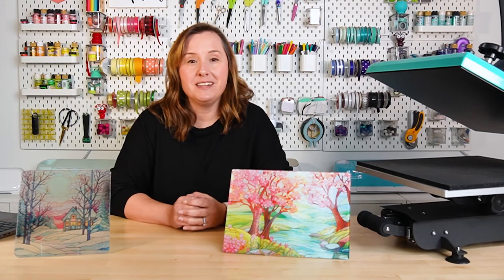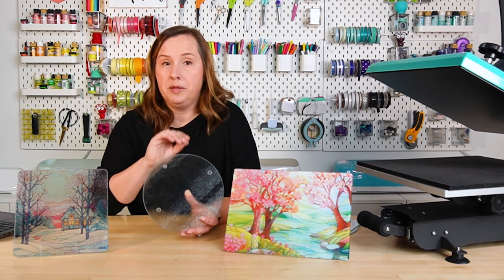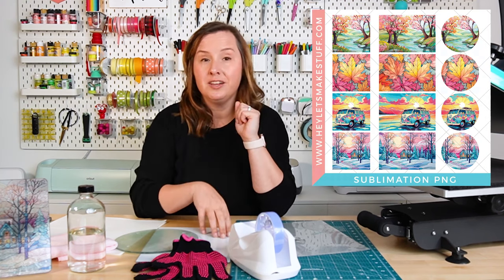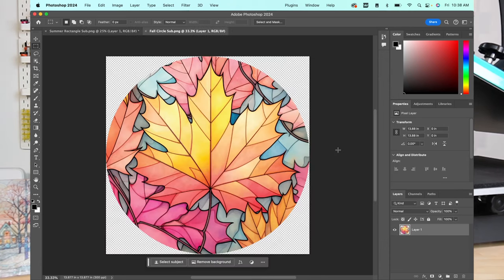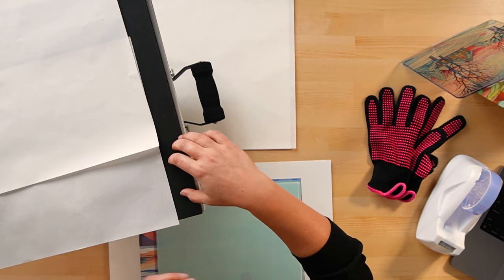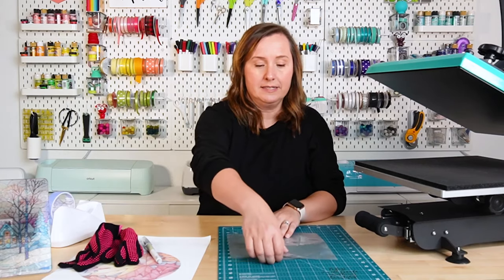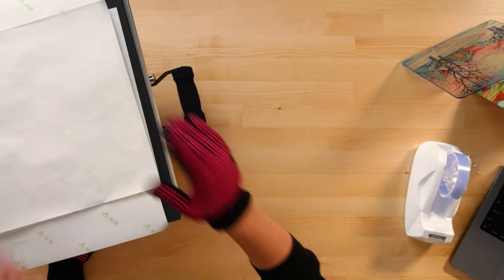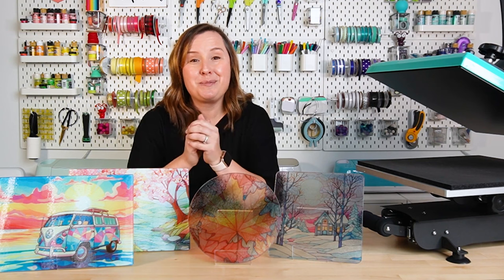How to Sublimate Glass Cutting Boards Two Ways!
Glass cutting boards are a trendy sublimation craft! I'll show you two ways to sublimate on glass cutting boards—with a sublimation cutting board blank and using a regular cutting board and a lamination sheet!

0:00 Intro
0:55 Glass cutting board sizing
2:22 Supplies
3:42 Free sublimation files
4:44 Printing the images
6:04 Cutting board 1
8:21 Cutting board 2
11:42 Pros and cons
13:09 Wrap up